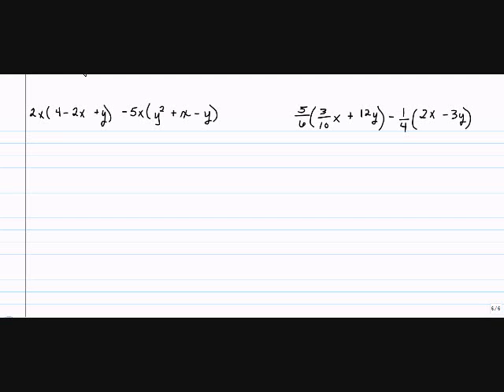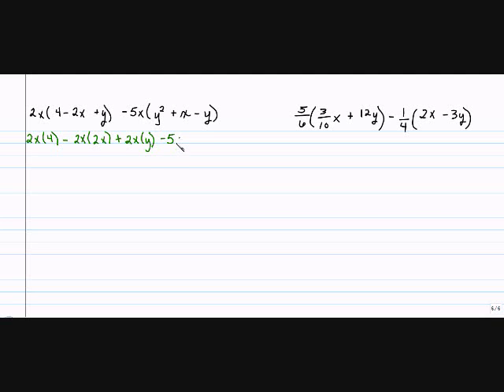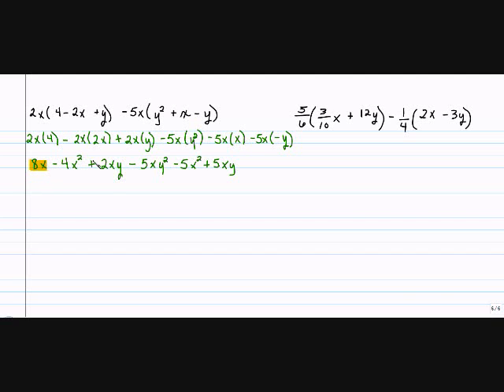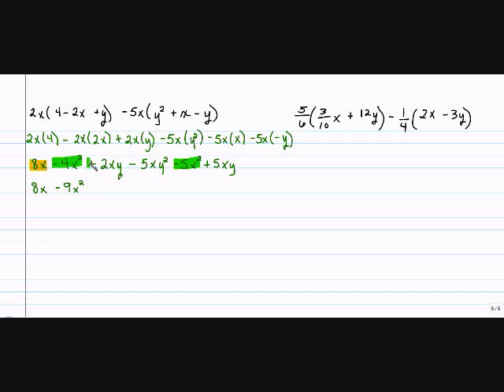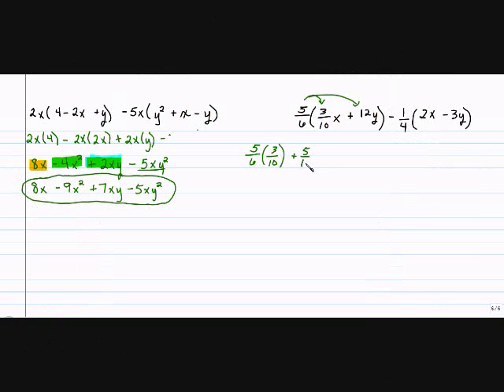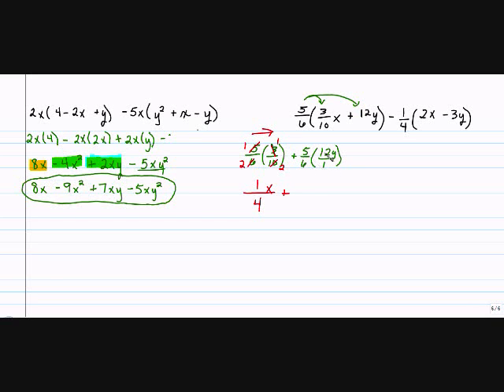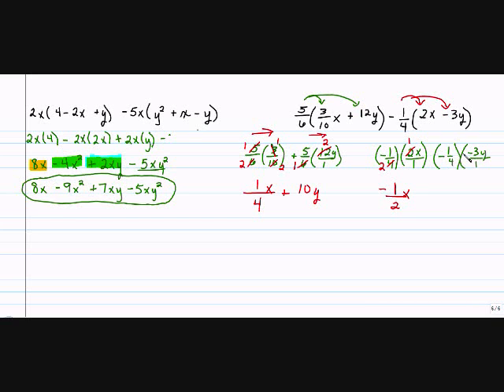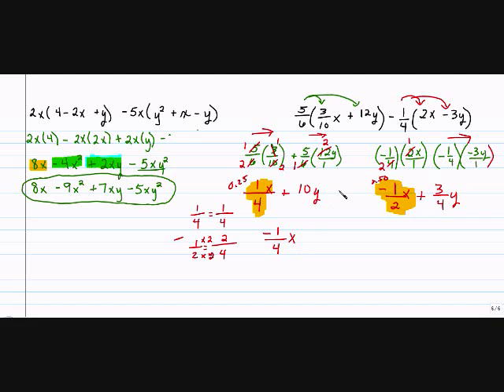Algebra 2: Properties of Real Numbers 1.2f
Review of Properties of Real Numbers.  Using Properties of Real Numbers and Simplifying Expressions can be found on our website under the Algebra 2 page.